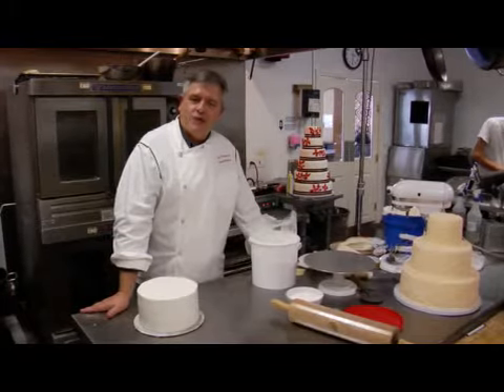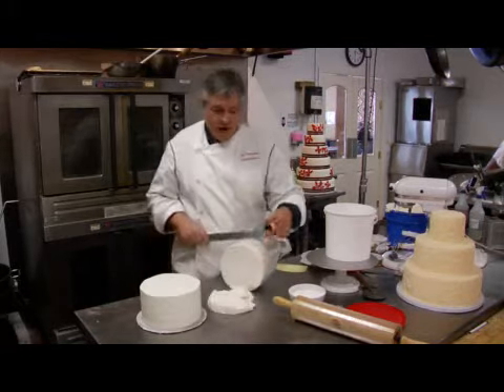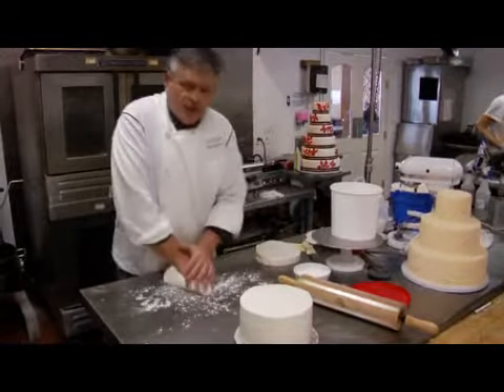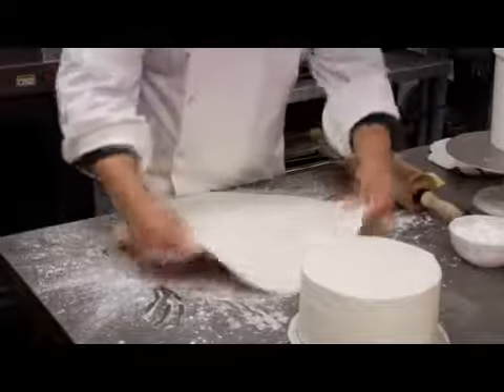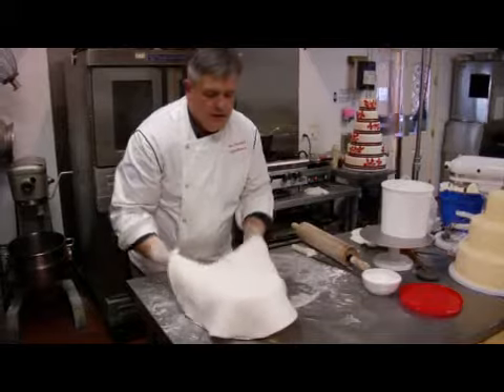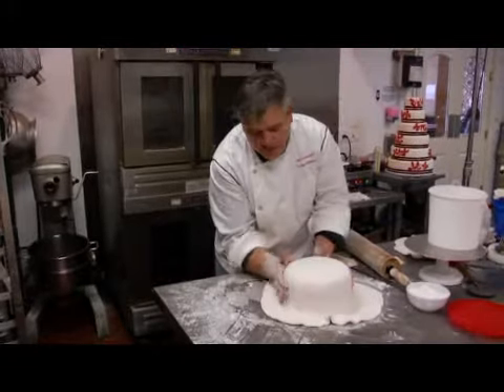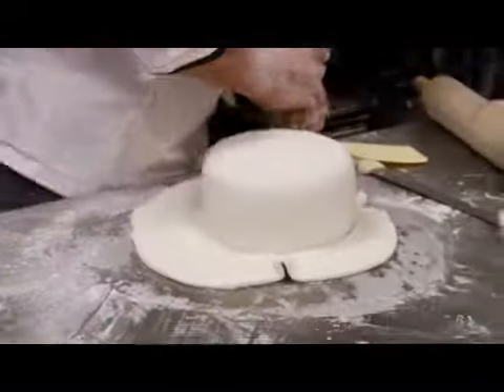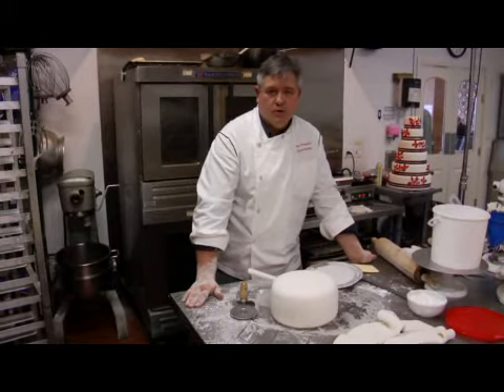How to Make Fondant Wedding Cakes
How to Make Fondant Wedding Cakes. Part of the series: Wedding Cakes. A fondant is rolled out like a piece of fabric and draped over a wedding cake, and the first step in making a fondant wedding cake is making it round. Learn about making a fondant to be the proper thickness with help from a chef in this free video on wedding cakes.